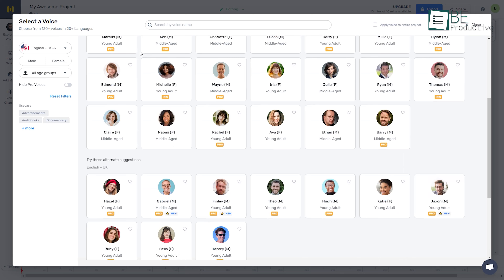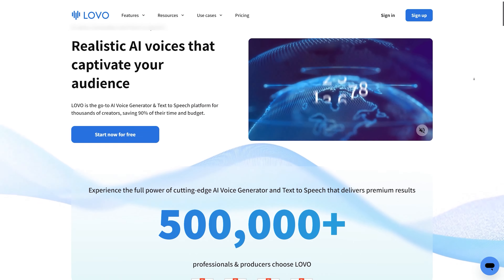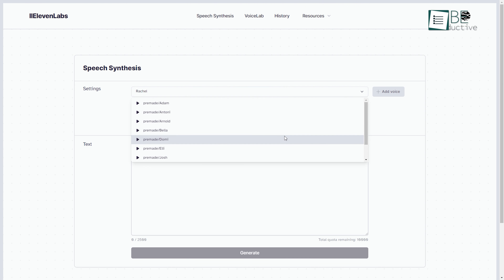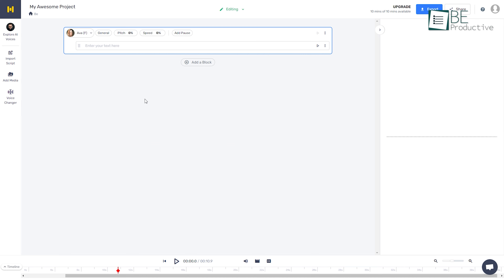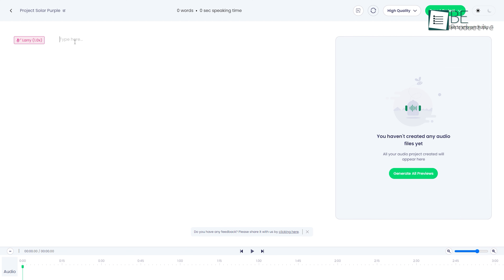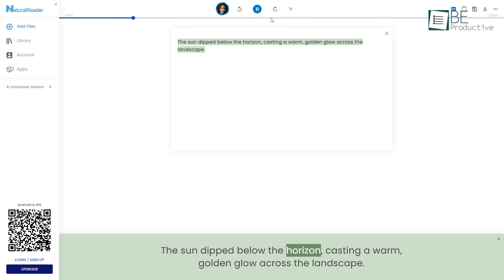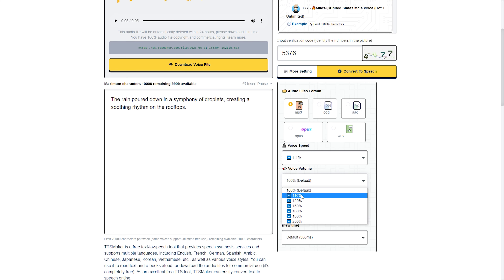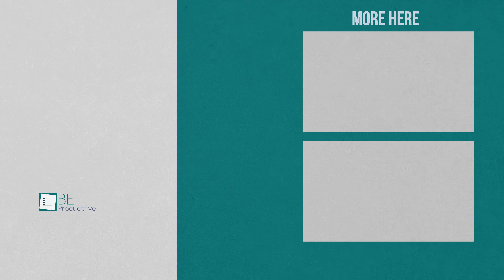7 Free Text-to-Speech AI Websites - Human-like Voices!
Imagine a world where you can effortlessly transform your written text into captivating spoken audio with just a few clicks. Well, this is where text-to-speech websites come in. With advanced AI and natural-sounding voices, these incredible websites create a seamless audio experience, transforming articles, documents, and web pages into engaging spoken content. To help you find the best among plenty of available options, we have come up with a list of 7 Incredible Free Websites that can transform your Text into Human-like Speech within seconds.

7 Free Text-to-Speech AI Websites - Human-like Voices!

Eleven labs

Play ht

Natural Readers

TTS maker

Dubverse